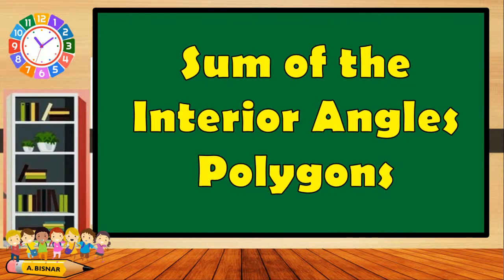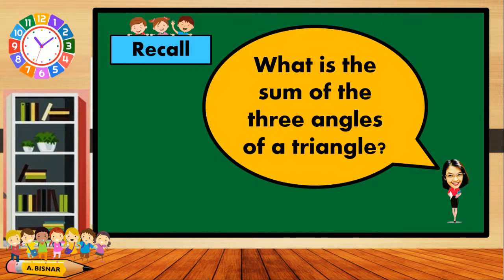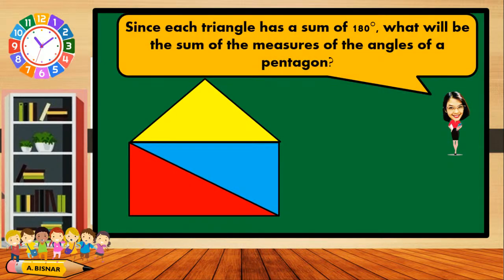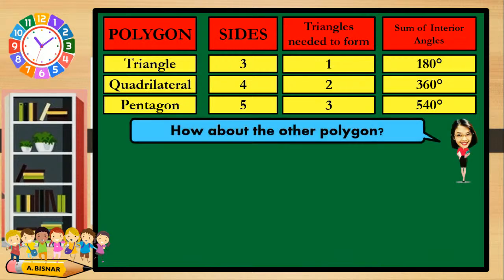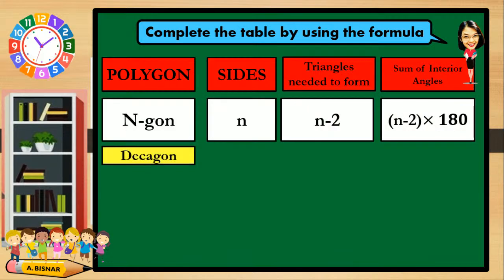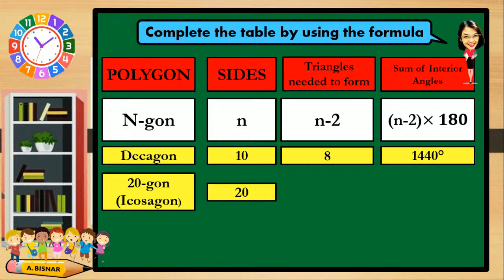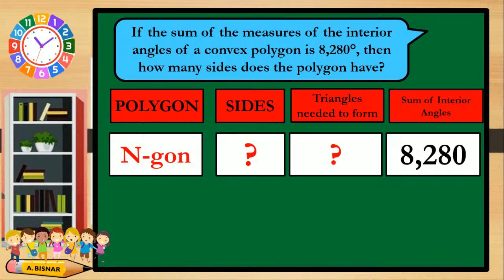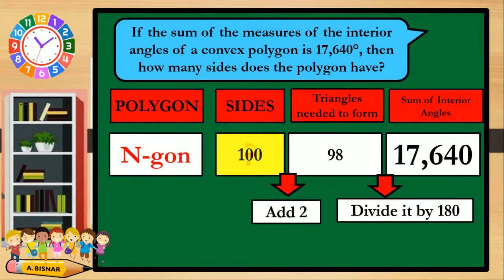Sum of Interior Angles of Polygons Part 4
Sum of Interior Angles of  Polygons